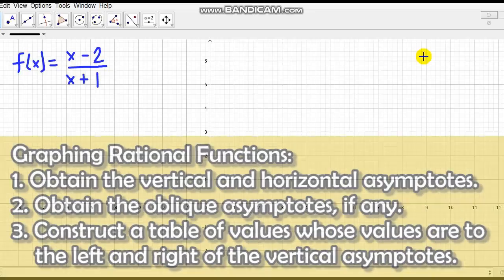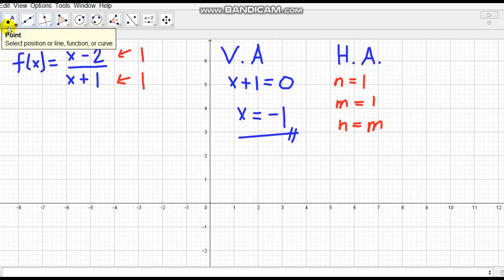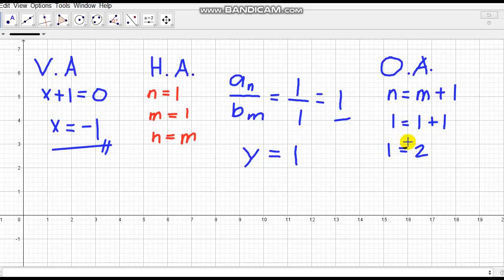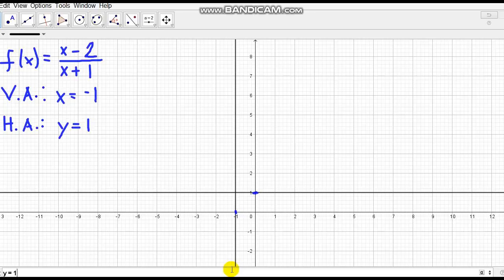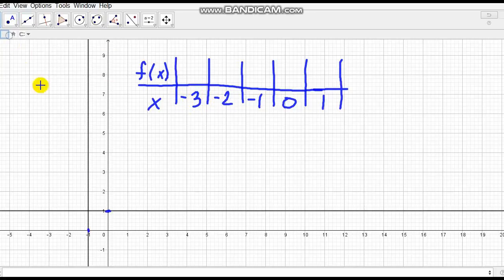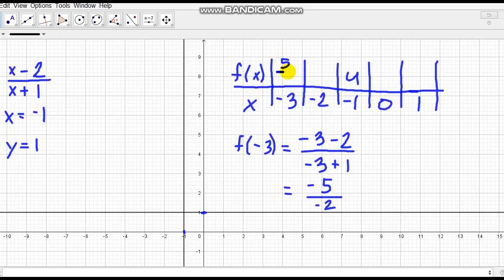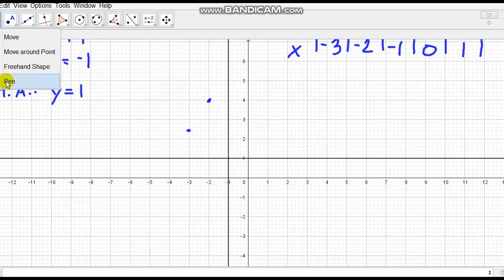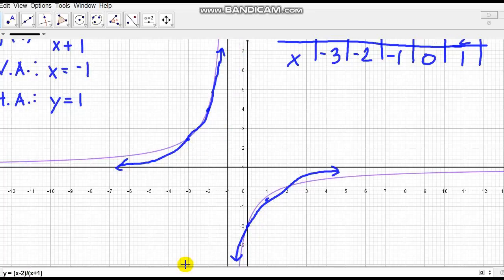GENMATH E11 - Graphing Rational Functions